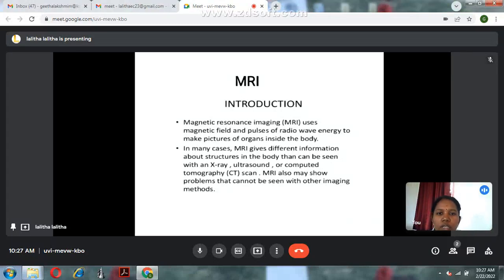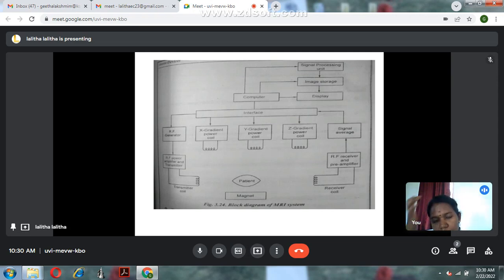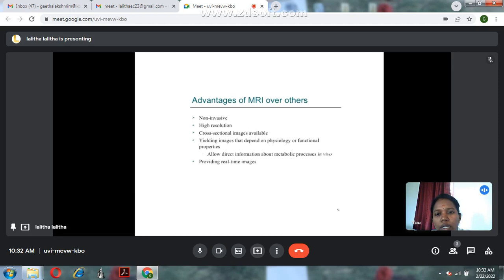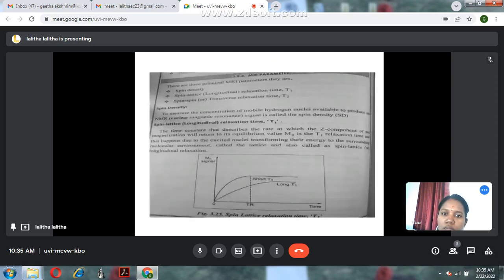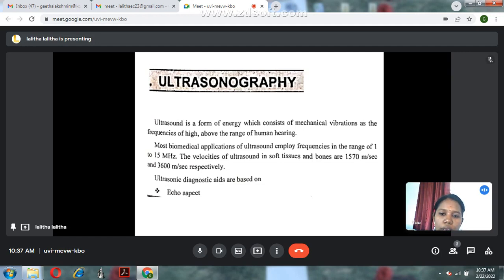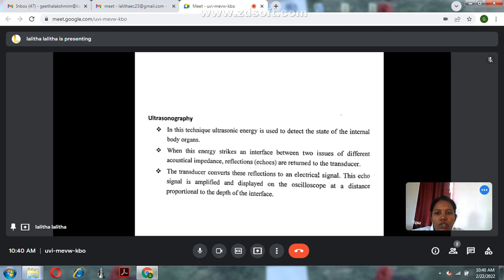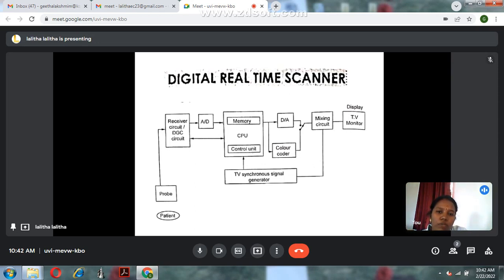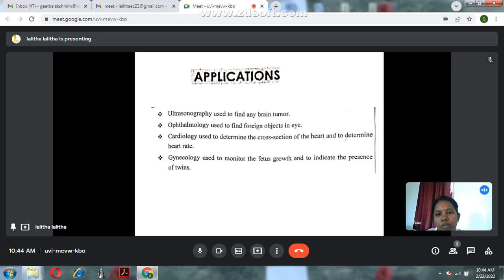Unit-3 MRI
Function of MRI& Ultrasonography